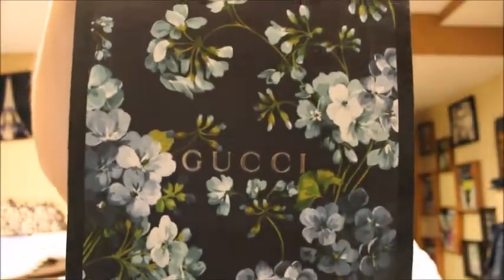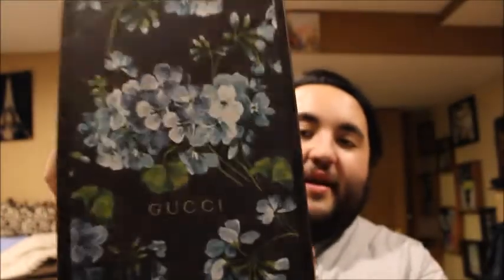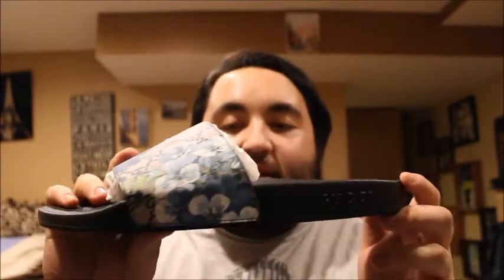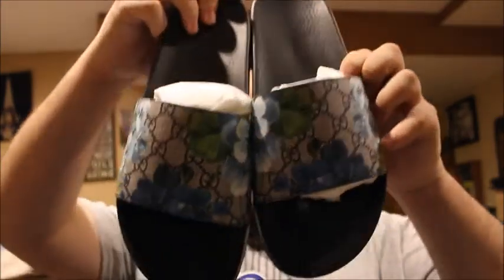Gucci Blooms Sandals Unboxing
Hey Guys!

I'm back today with an exciting Christmas Unboxing of a wonderful gift I received!

I hope you all enjoy, and if you have any questions please leave them below!